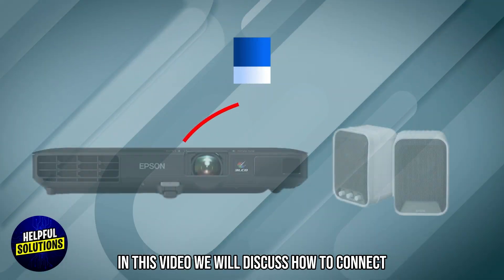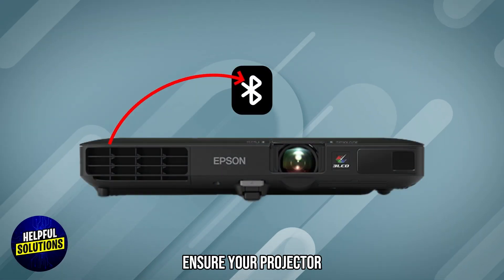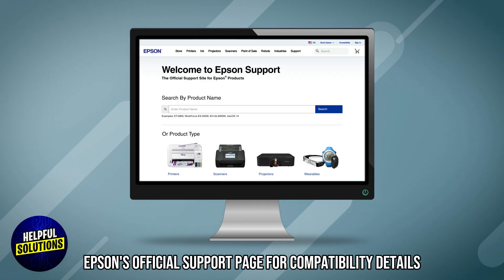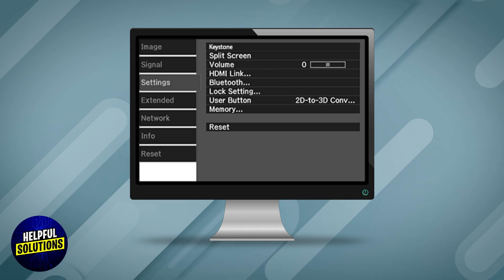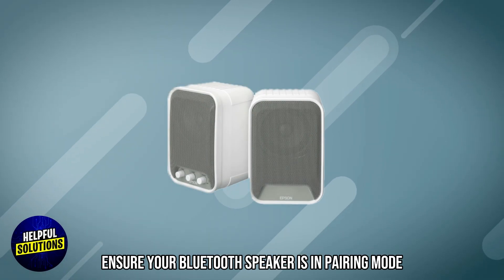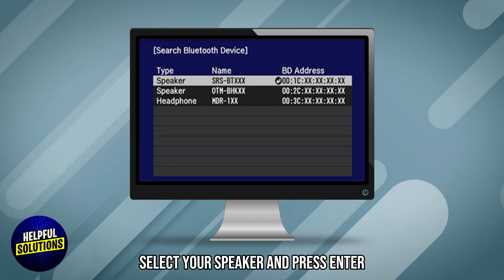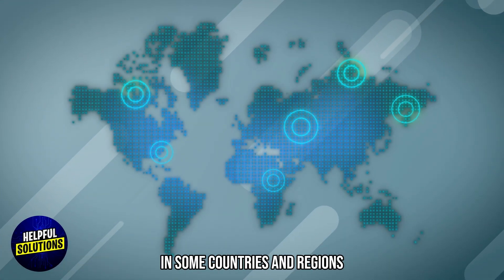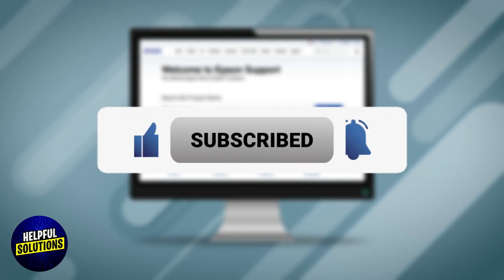How To Connect Epson Projector To Bluetooth Speaker (Setup Epson Projector With Bluetooth Speaker)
How To Connect Epson Projector To Bluetooth Speaker (Setup Epson Projector With Bluetooth Speaker). In this video tutorial I will show you how to connect Epson Projector to Bluetooth speaker.